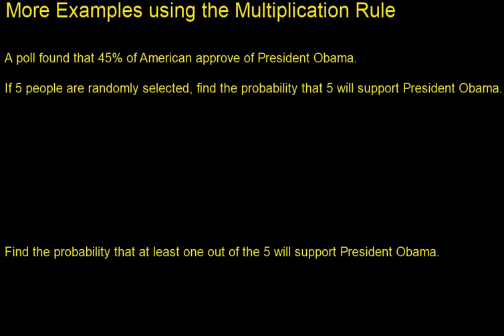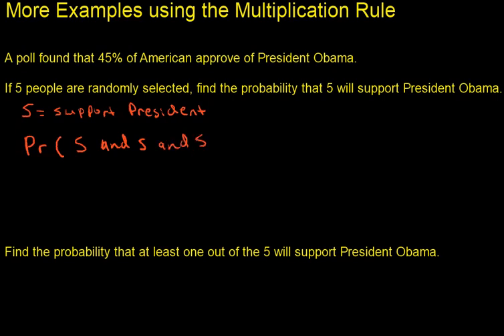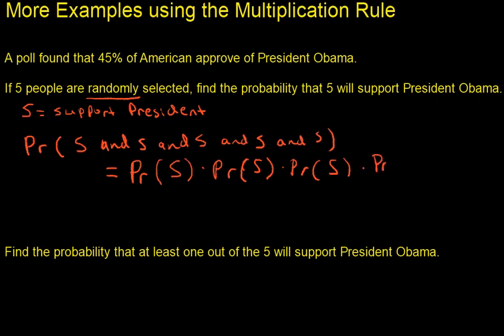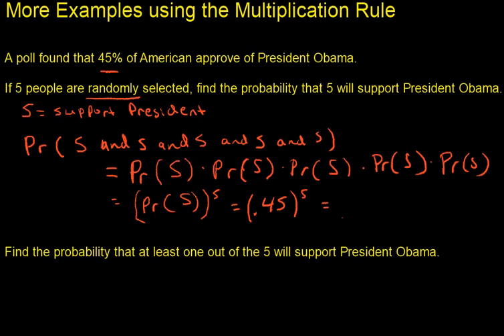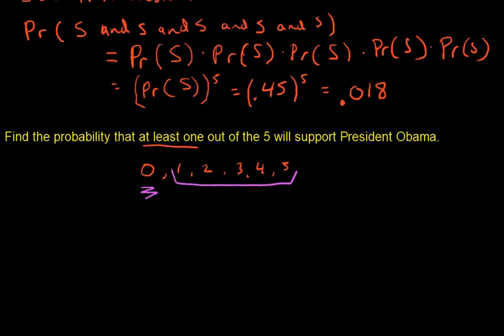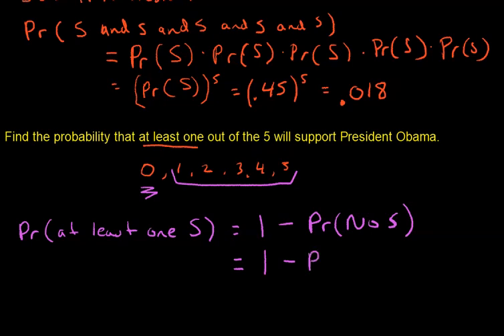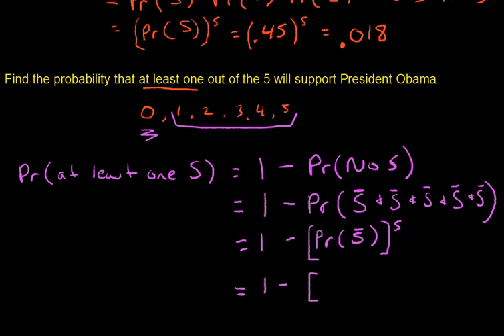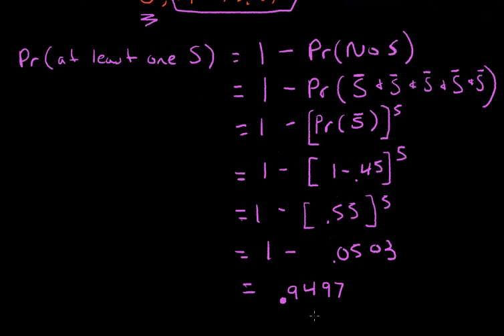More Examples of the Multiplication Rule